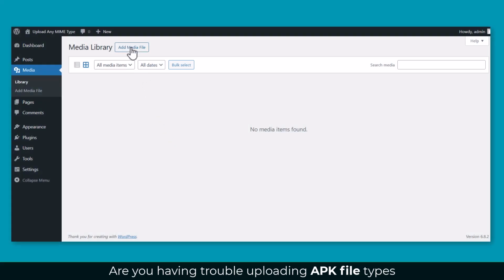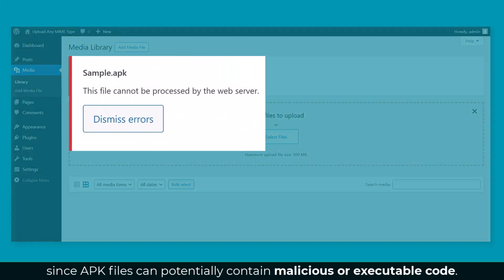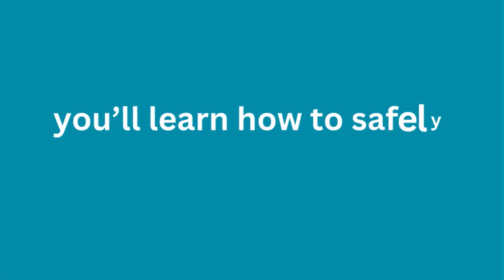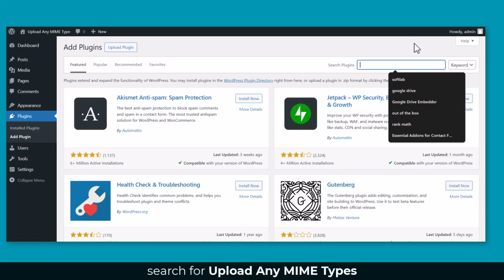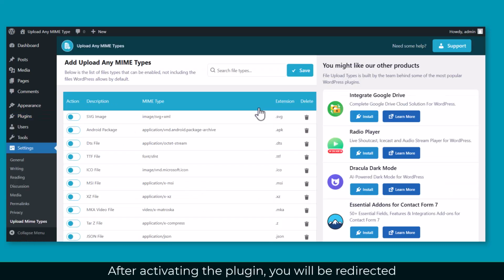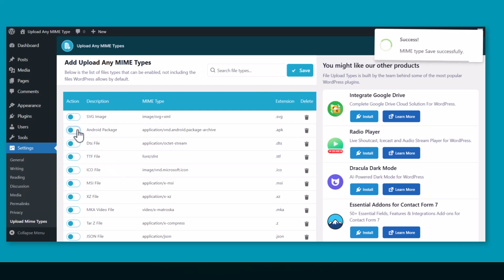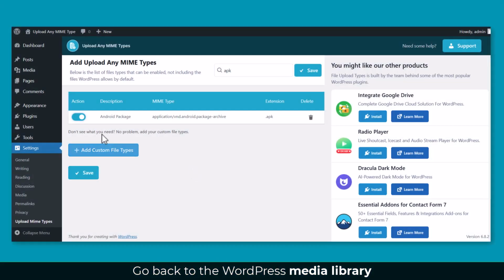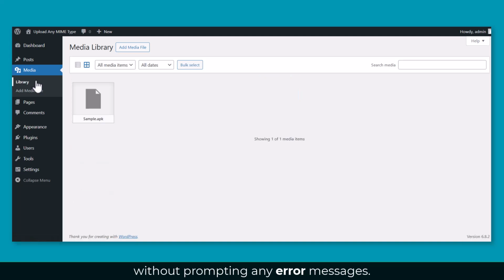How to Upload APK Files in WordPress (1-Click APK Upload)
Are you having trouble uploading APK file types to your WordPress media library?

By default, WordPress doesn’t allow uploading APK files due to security concerns. As APK files can contain malicious code like JavaScript.

But don’t worry — there’s a simple solution.